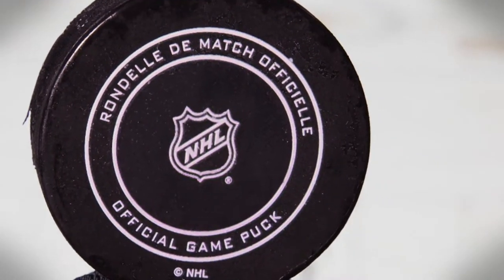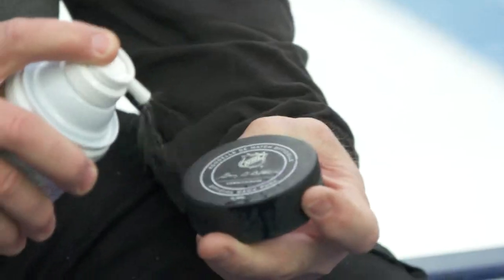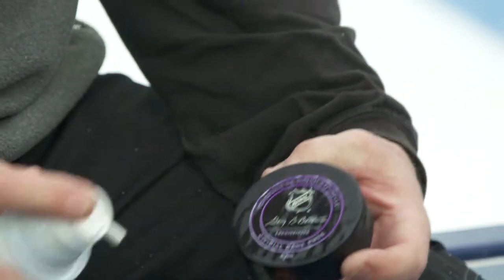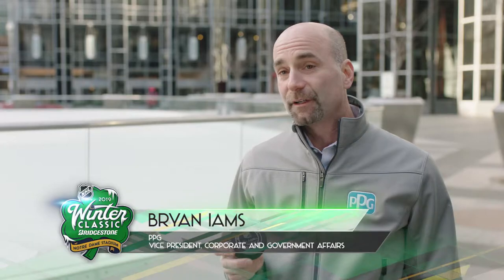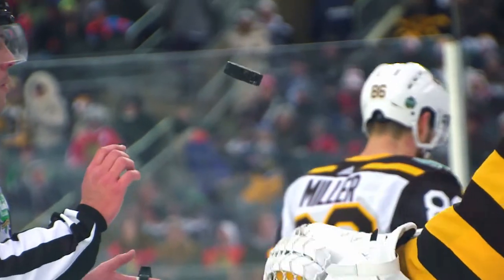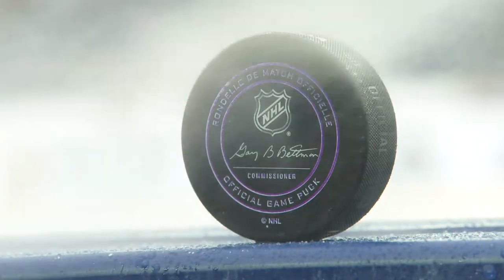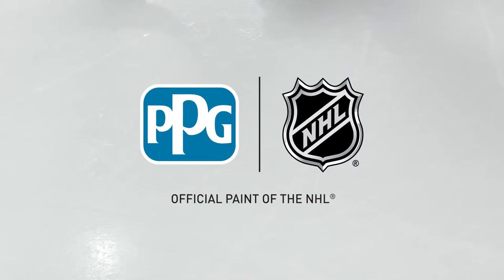Temperature Indicating Color Changing Hockey Puck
LCR Hallcrest collaborates with NHL & PPG to enhance the game of Hockey